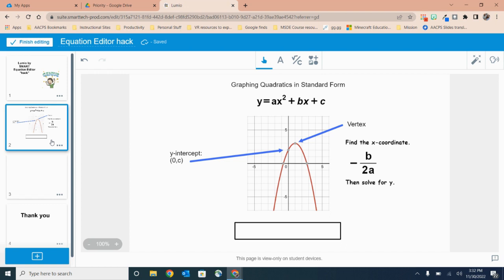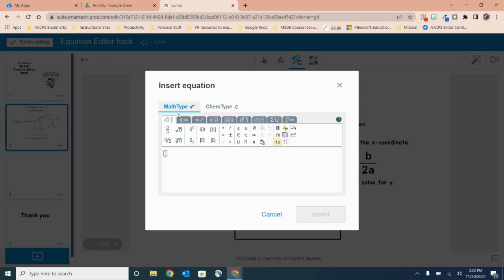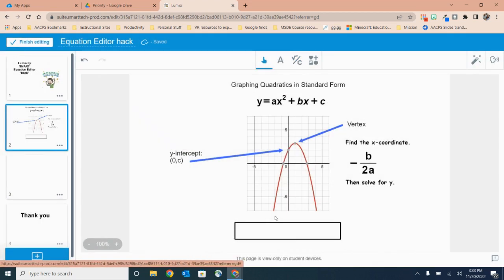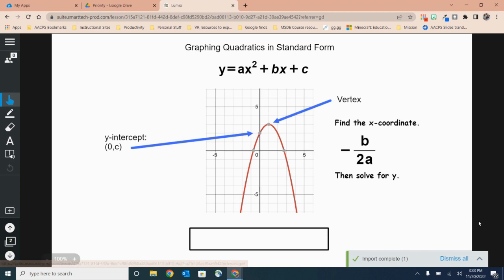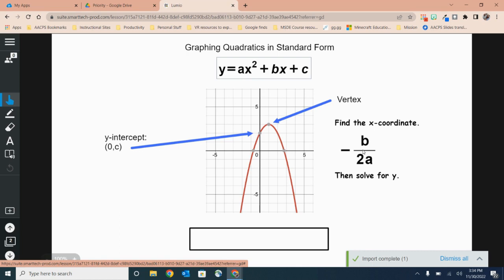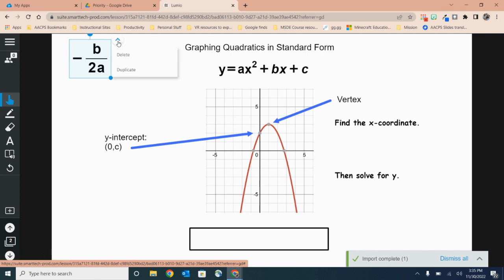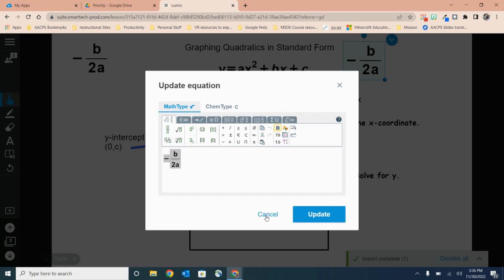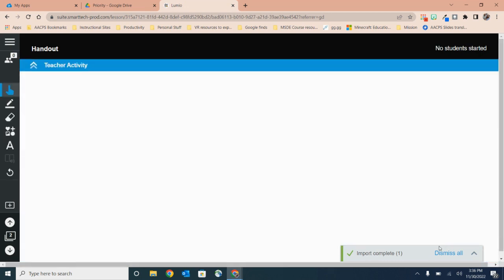Lumio Equation Editor Hack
In this video we will see how to access Lumio's new Equation Editing tool during a live lesson by using the "hack" to edit an existing equation that was created with the equation editor.